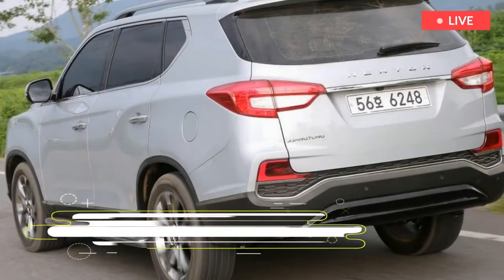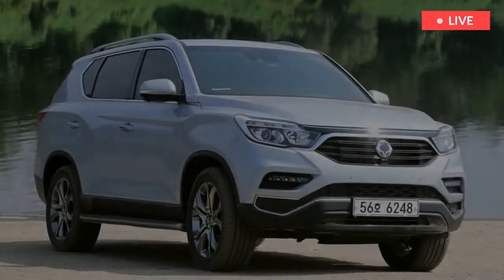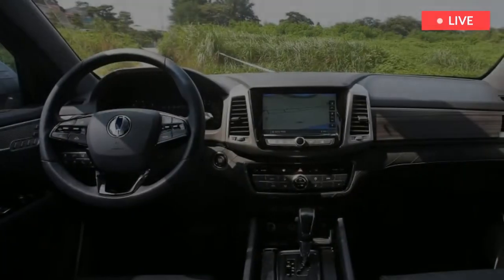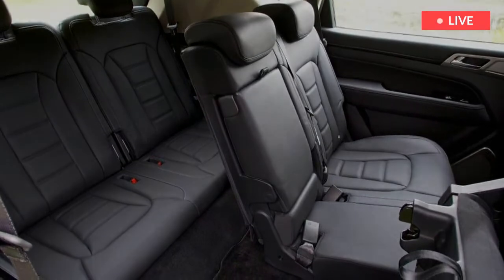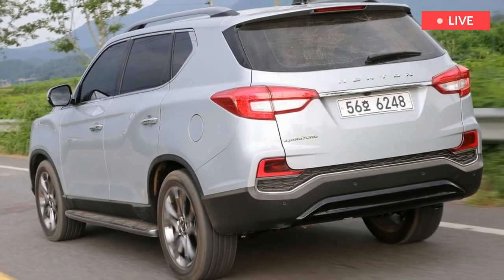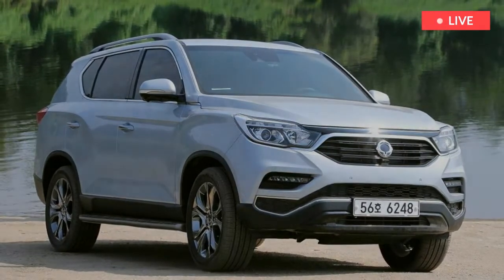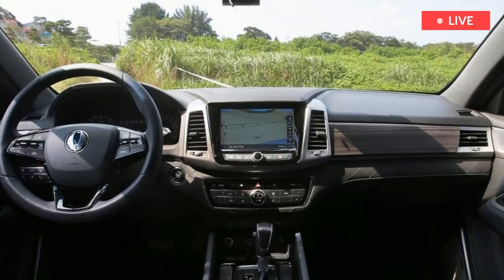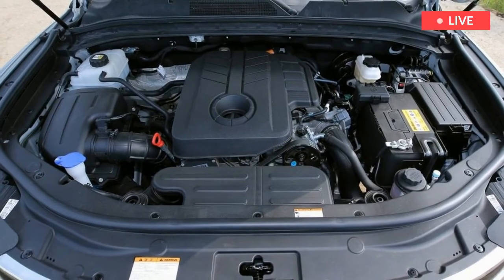[ MUST WATCH ] New SsangYong Rexton 2017 Review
New SsangYong Rexton 2017 review

SsangYong’s bosses are honest about the current Rexton’s obvious advancing years. It’s large, priced like a hatchback and impressively rugged, but the back-to-basics 4x4 has only received the odd nip and tuck after launching back in 2003. A glut of more modern SUVs has arrived since, and serves to highlight its status as a motoring dinosaur.

The Korean car maker’s regeneration is in full swing, however, with new models showing SsangYong has what it takes to go toe-to-toe with brands in Europe. Now it’s the turn of the all-new Rexton, which we’re driving first in Korea, ahead of UK sales in October.

The  design has moved on for the new Rexton, and while styling is subjective, to our eyes, it sports a cleaner and more upmarket look than before. It can’t disguise its sheer size, though – that bulky rear overhang is a consequence of it being 15cm longer and 13cm taller than a Hyundai Santa Fe.

Jump inside and the first thing you’ll notice – apart from the space on offer – is the huge step up in quality. The old car’s dated switchgear and utilitarian plastics make way for a smart, Tivoli-inspired dash design, logical layout and welcoming array of soft touch materials. In fact, it’s easily on par with the Santa Fe for fit-and-finish. Anyone familiar with what SsangYong was making just five years ago will be taken aback by how far things have improved inside.